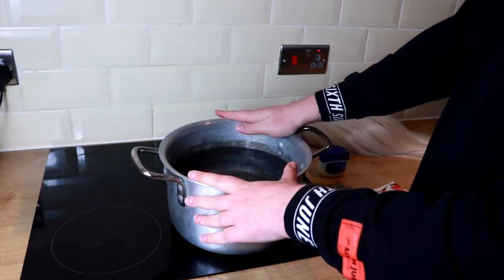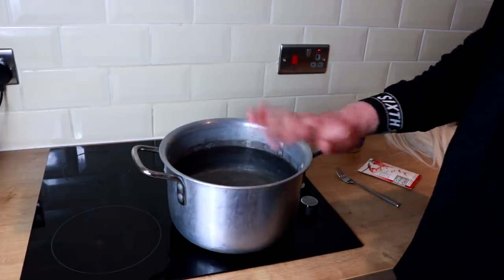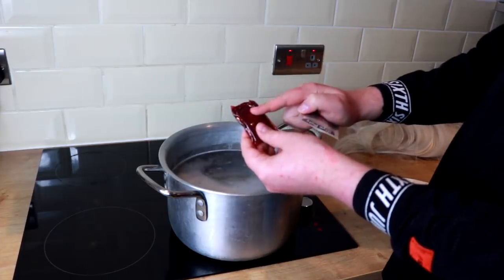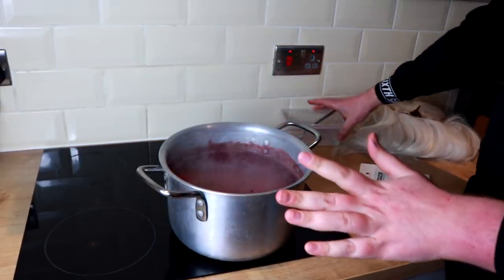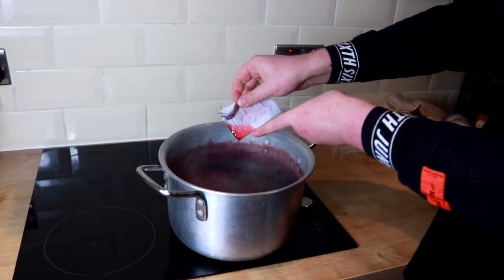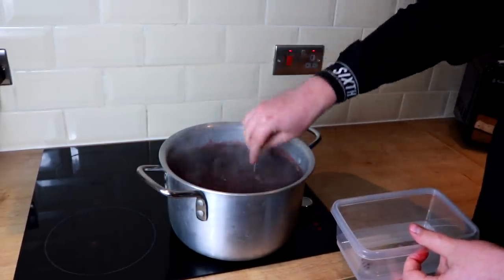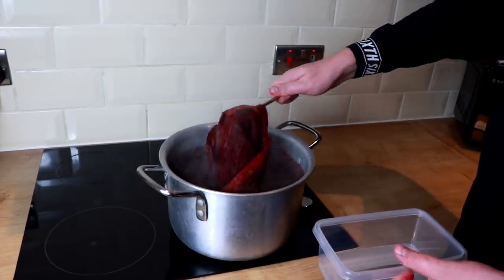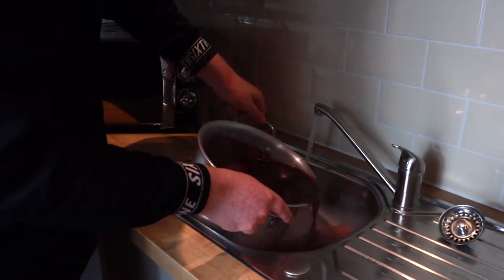HOW TO DYE A SYNTHETIC WIG || Ellis Atlantis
Hey everyone, so todays video is all about Dying your Synthetics wigs, this method is permanent and does dye every part of the wig so be careful. I love this method as it adds some fun elements to any wig and you can come up with some really cool colour stories, so enjoy this tutorial and have fun!